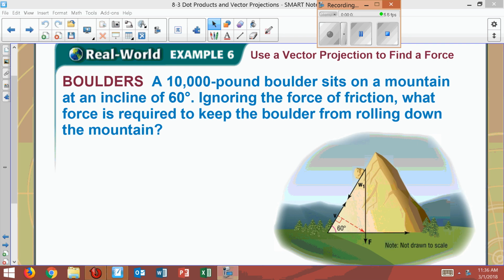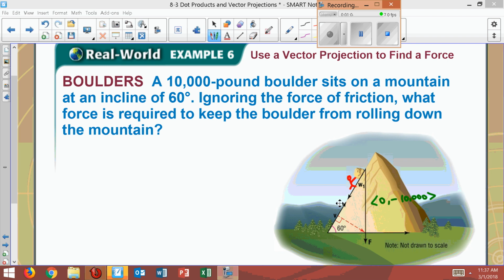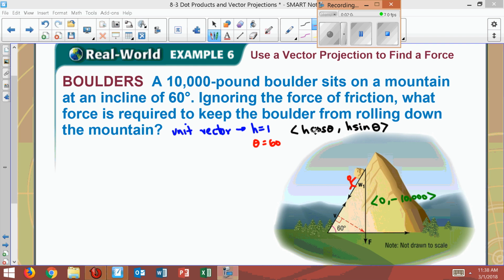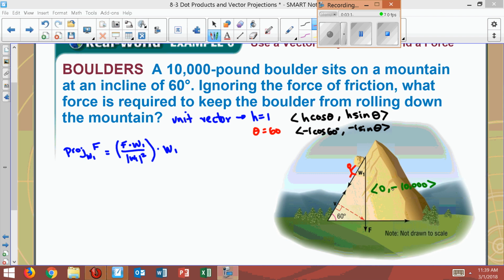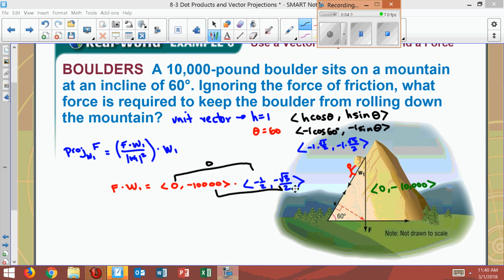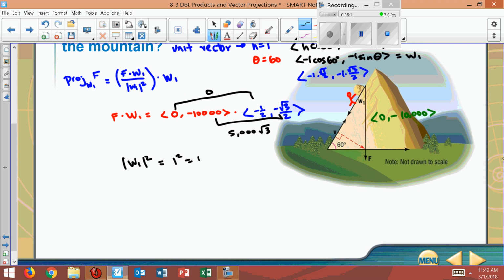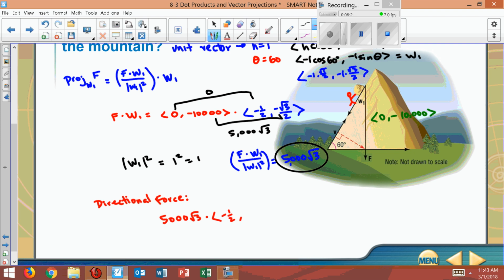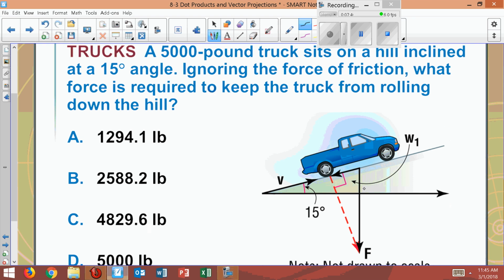8-3 Example 6 Use a Vector Projection to Find a Force